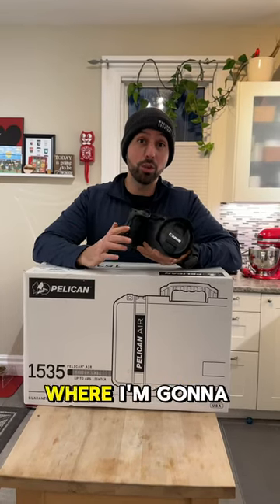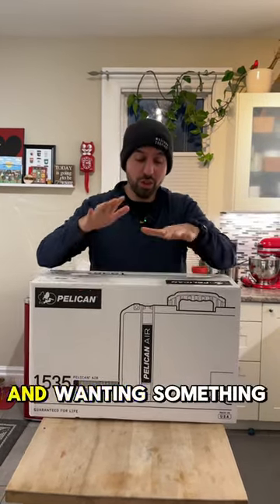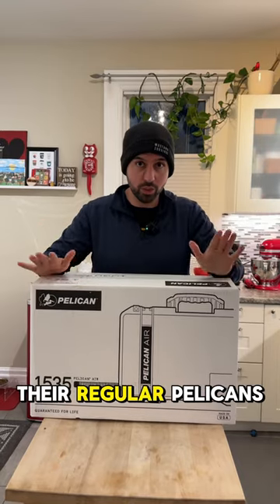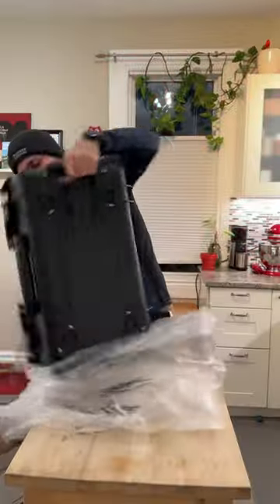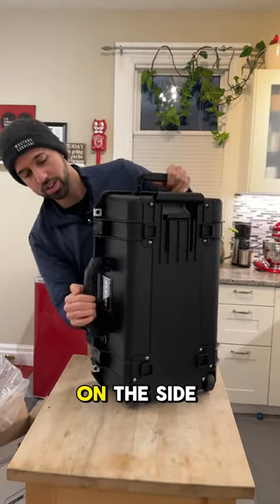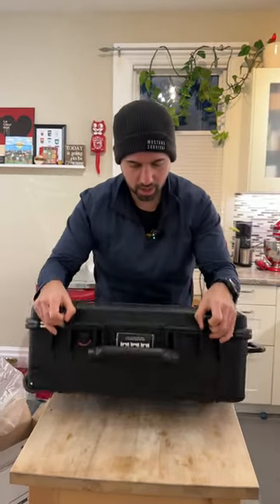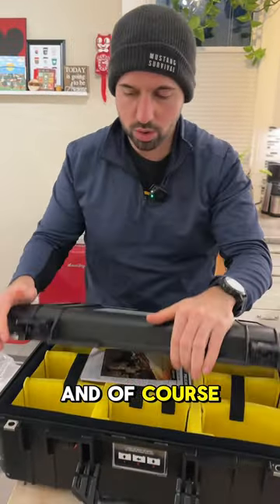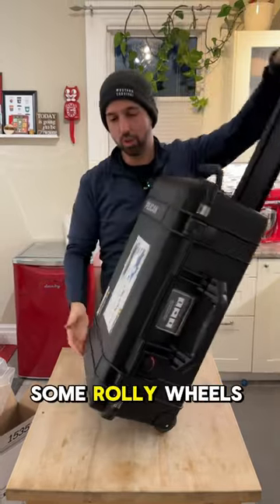Pelican Air 1535 Best Travel Case for Camera Gear